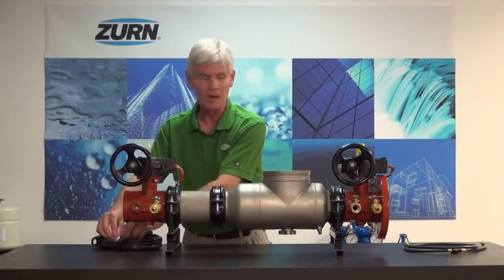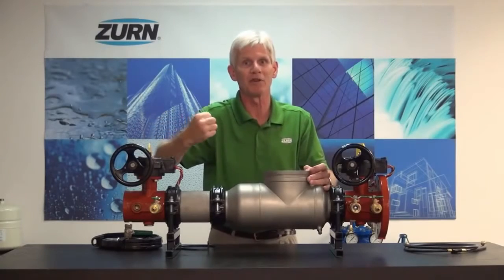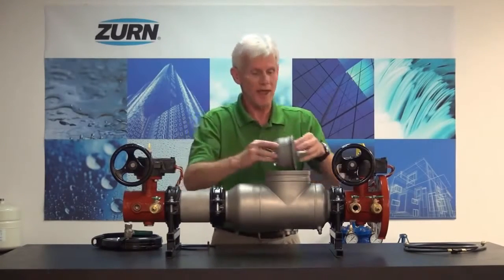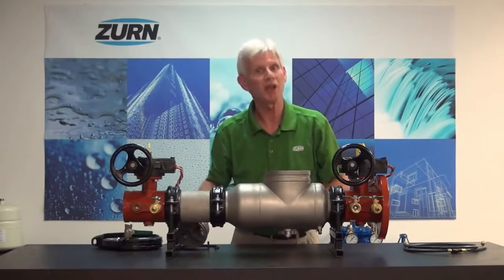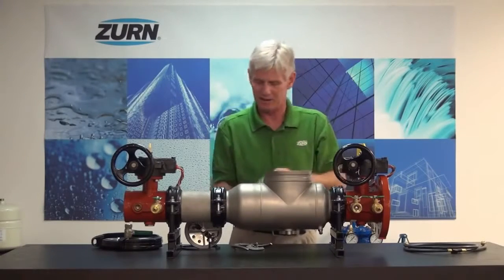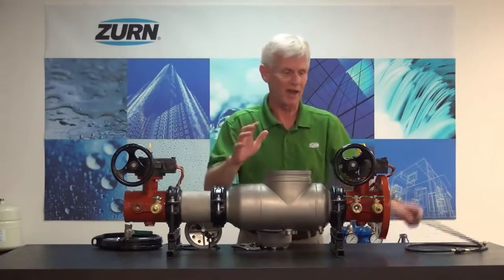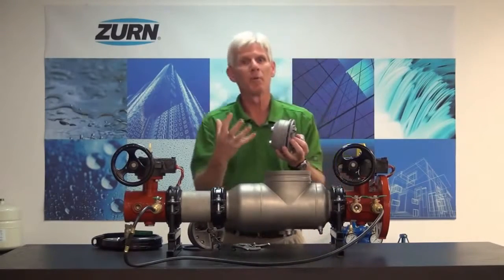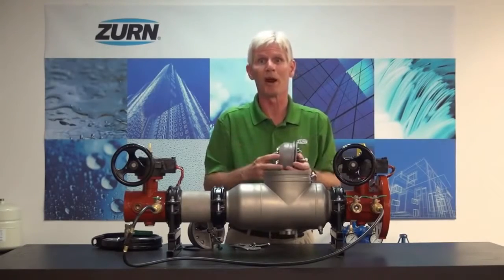Zurn Wilkins Compound Check Removal